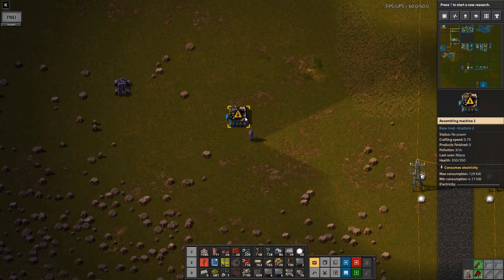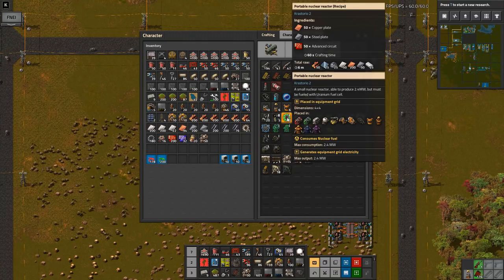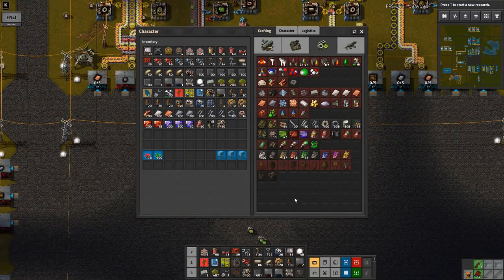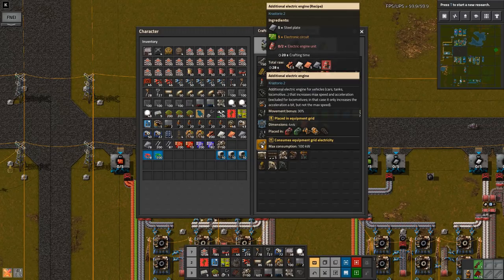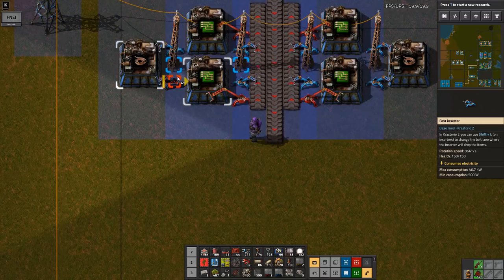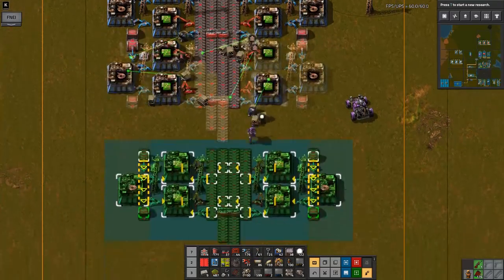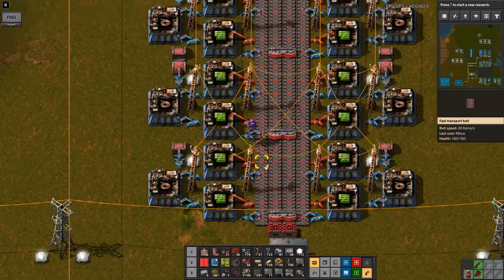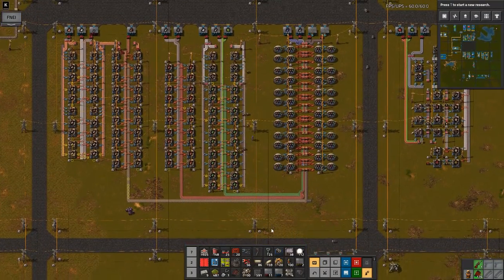Factorio 0.18 Krastorio 2 | #25 ELECTRIC ENGINES AND POWER ARMOR | Lets Play